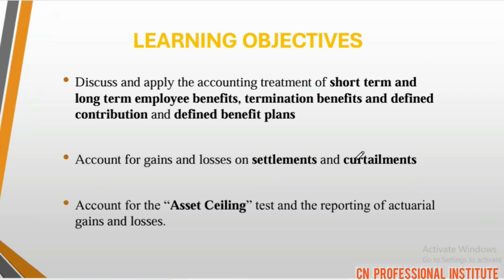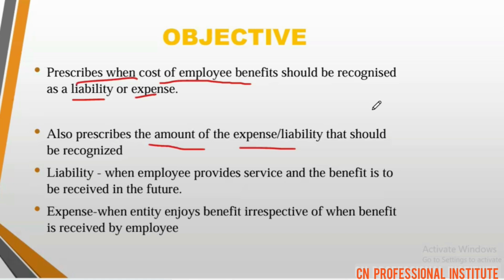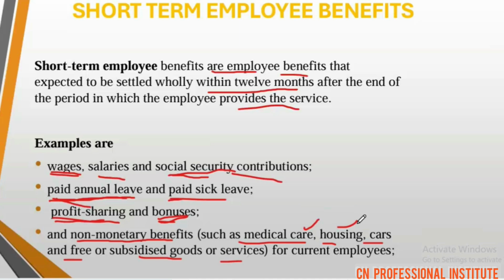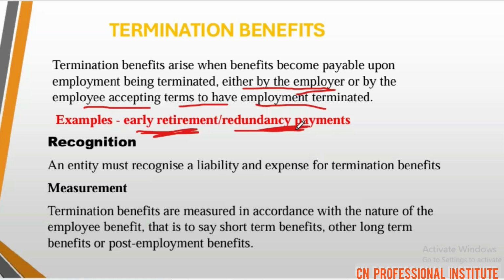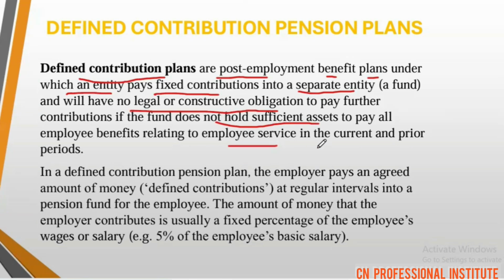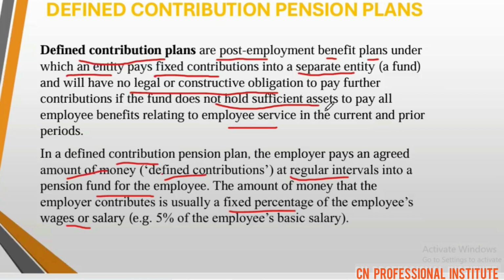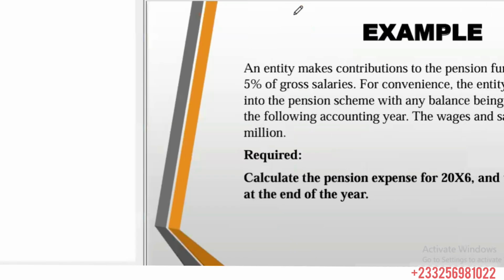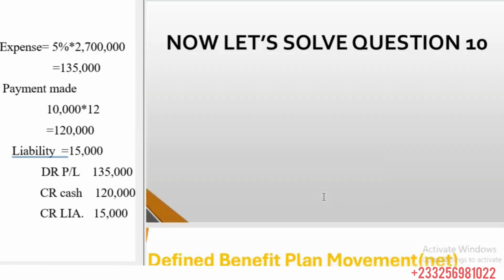IAS 19- EMPLOYEE BENEFITS (PART 1)